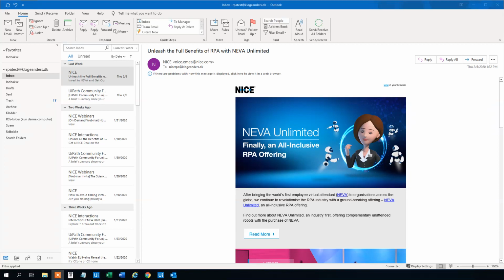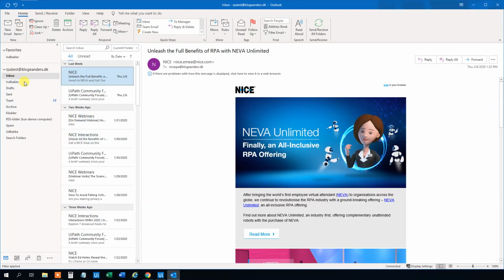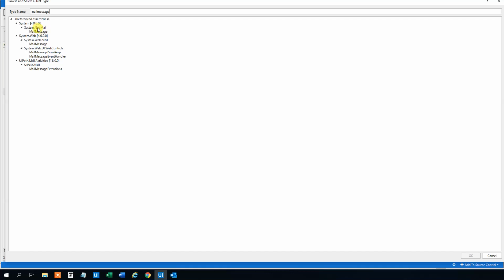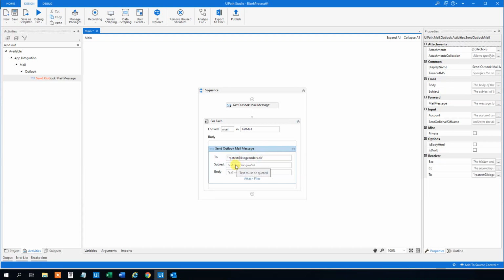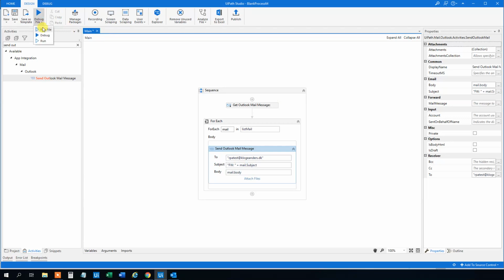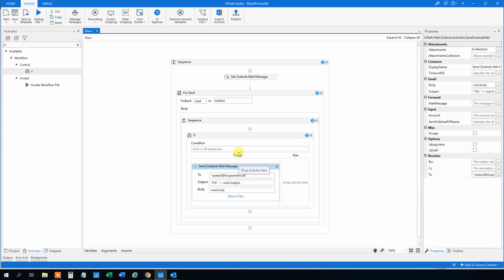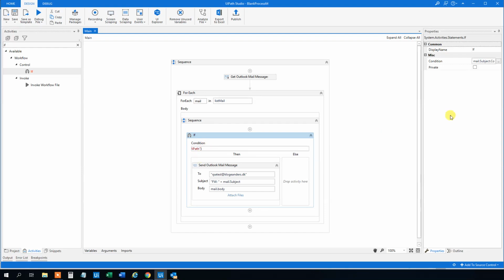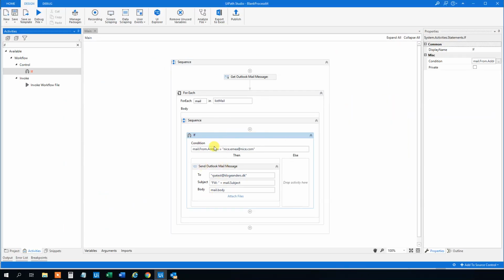UiPath | How to Forward Outlook Mails | Tutorial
Outlook mails forwarded by a robot and filtered by subject or sender: Learn how to forward Outlook mails with UiPath in this tutorial.

Start with a sequence and drag in "Get Outlook Mail Message". Choose the account, which you only need to specify when you have more than one, and the folder, here the inbox. Leave the unread messages option off and get three mails for the first run. Output them to a list variable that you create with Ctrl+K. A "For Each" then loops through the list, with its "TypeArgument" changed from Object to System.Net.Mail.MailMessage. Inside the loop, "Send Outlook Mail Message" sends each mail to the test address with a forward note, the old subject and the old body. The first run forwards all three mails. To forward only some mails, raise the number to 30 and place the send activity in the true branch of an "If". One condition checks if the subject contains UiPath.

TOP LEARNINGS
🔹 Create the mail list variable with Ctrl+K
🔹 Set the "For Each" type to System.Net.Mail.MailMessage
🔹 Put "Send Outlook Mail Message" inside an "If" to forward only mails with a certain subject or sender

Each filtered run ends in Outlook: First the forwarded UiPath mails, then the mails from the one sender. Other filters to try are dates, words in the body and RegEx. The send activity can also attach extra files, and its properties include an HTML body option and CC and BCC.

CHAPTERS
00:00 Intro
00:46 Get Outlook Mail Message
00:57 Specify the Outlook Mail Account
01:08 Specify the Mail Folder
02:00 How to loop through the Mails with a For Each
03:01 Forward/Send Outlook Mail Message
05:16 How to only Forward mails with a certain subject
06:42 How to only Forward mails from a certain sender